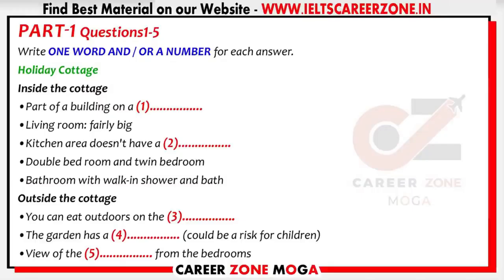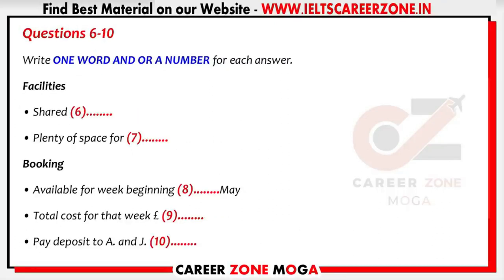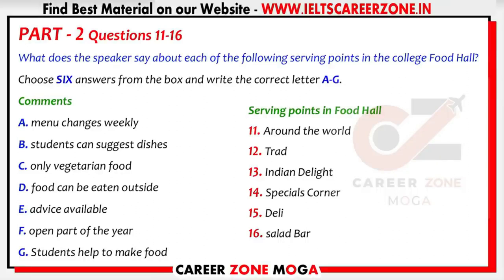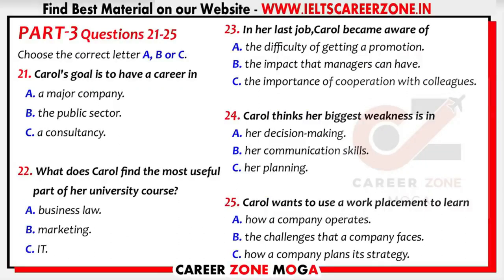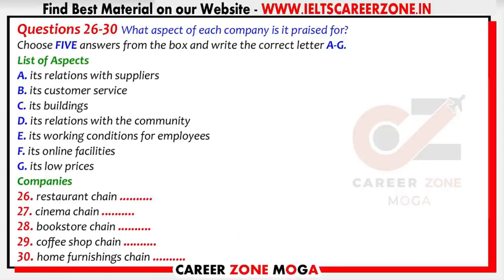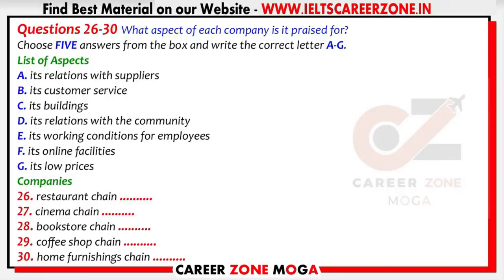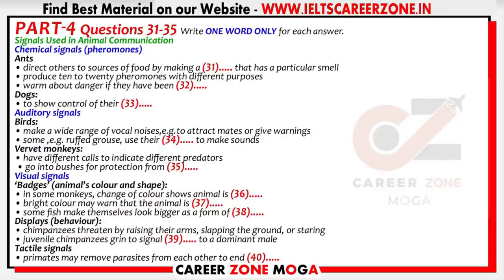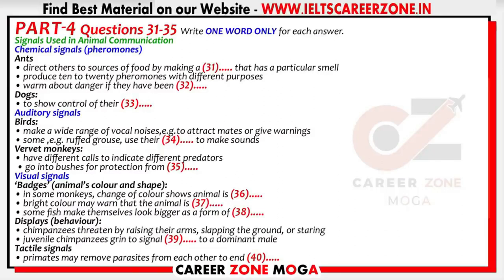IELTS Listening Practice Test 2022 with Answers | 24.05.2022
IELTS Listening Practice Test 2022with Answers 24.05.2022

7. 📚 IELTS WRITING VOCABULARY GUIDE - FOR ACADEMIC & GENERAL TRAINING - BEST BOOK TO SCORE 7+

8. 📚MASTER IELTS GENERAL WRITING -

9. 📚MASTER IELTS ACADEMIC WRITING -

10. 📚 25 Listening Tests with Pdf and Audio --NEW FORMAT--